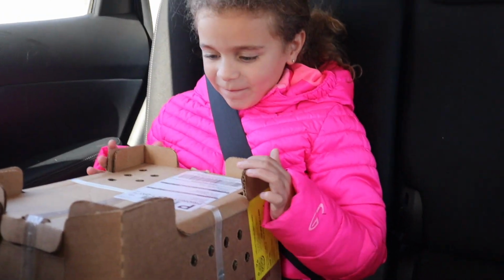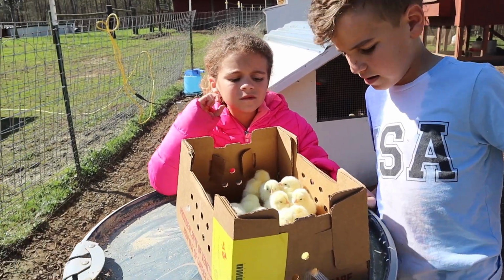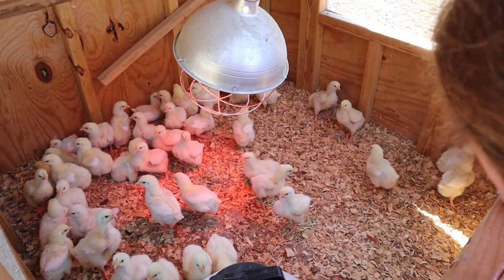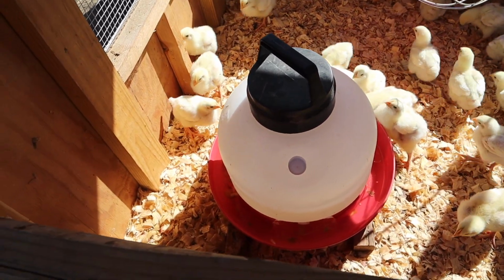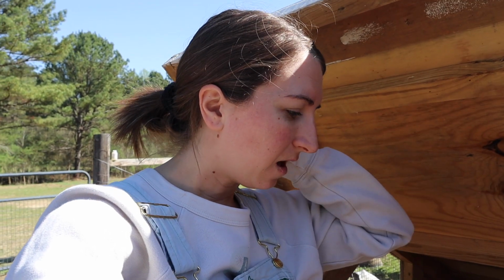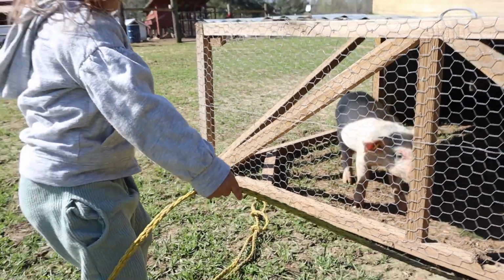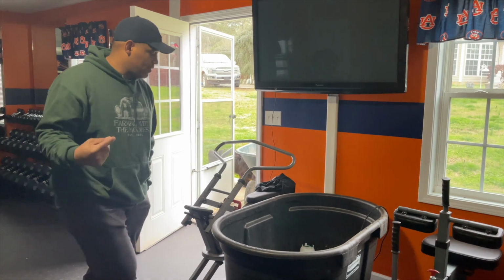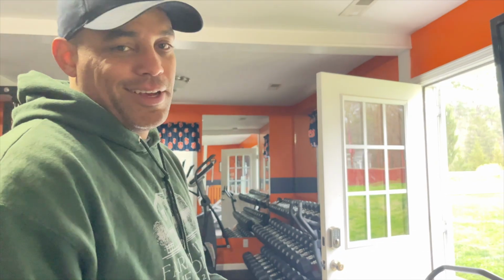We aren’t prepared for this 😫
Our egg layers chicks arrived a week after our meat birds. Poor planning means we are scrambling to figure out how to house them all. Check it out!